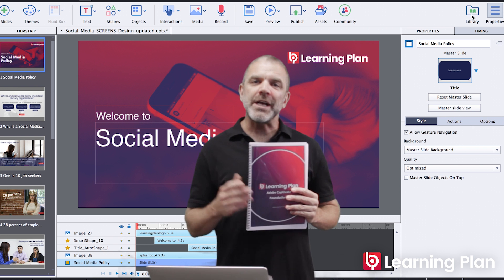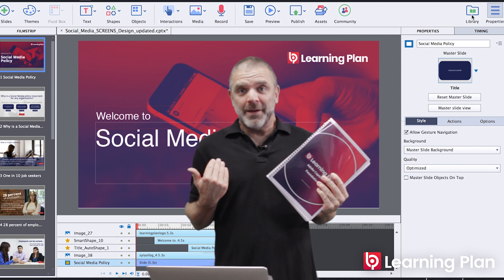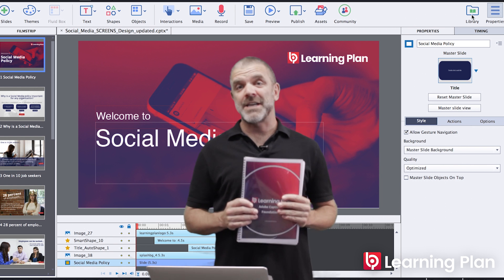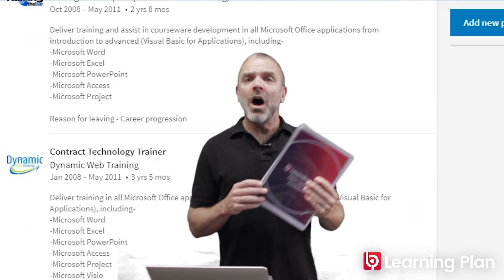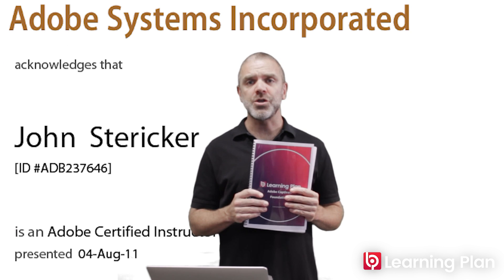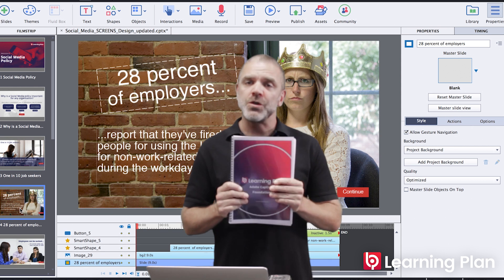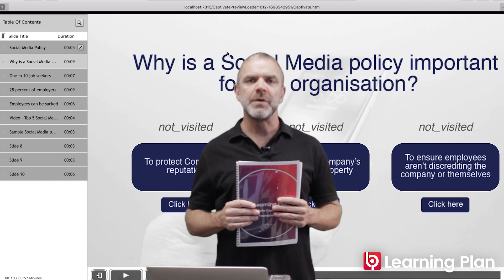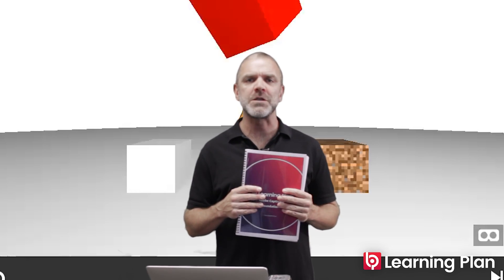Learning Plan Captivate Foundations Course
Find out more about our Adobe Captivate Foundations course.